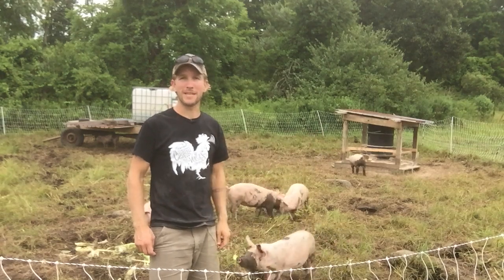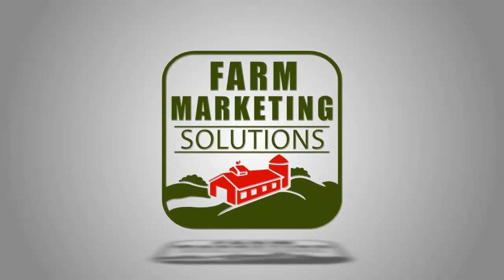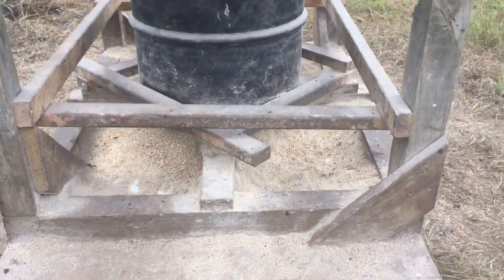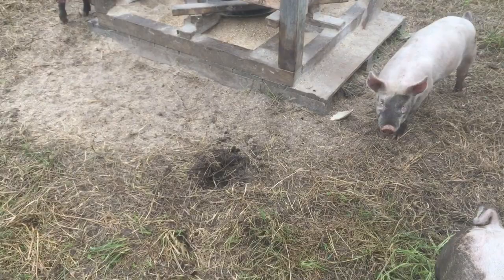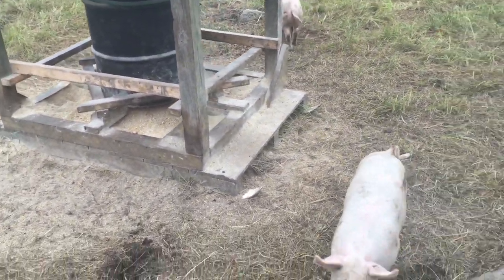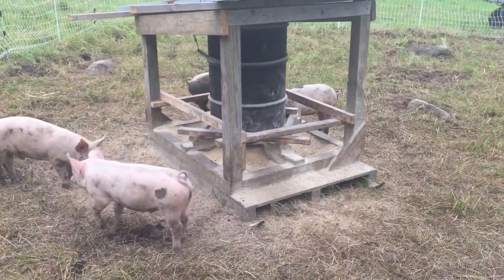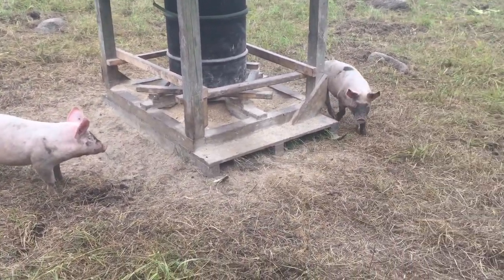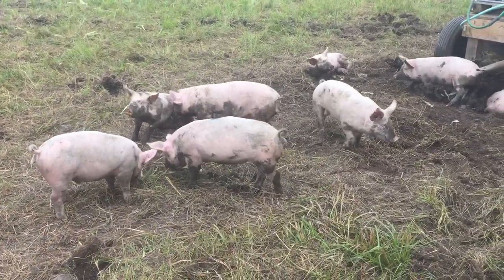Updated Pig Feeder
Raising pigs on pasture is the way to go. With the feeder and the shelter mobile it is easy to keep the pigs moving. If you keep them moving the smell doesn't get that bad and they don't dig up the ground too much.

This feeder holds about 300lbs of feed for each fill. With the skis onthe bottom it moves very easily across the grass. Even witht he sides as open as they are the feed doesn't get really wet, even when it rains. The pigs go throough enough feed as well that it stays fresh.

Cheers!